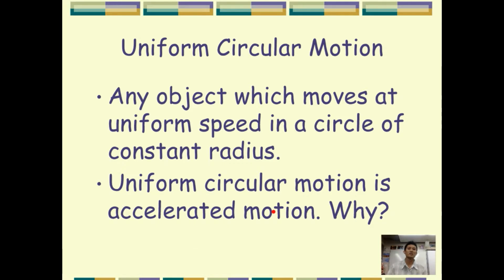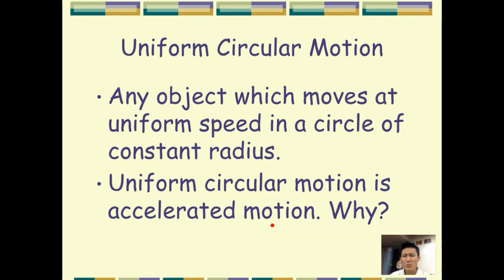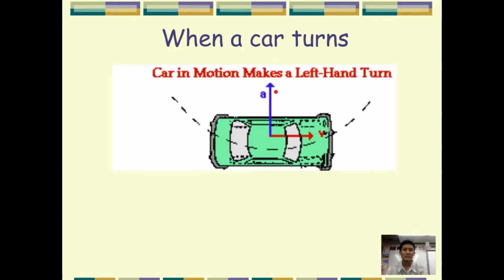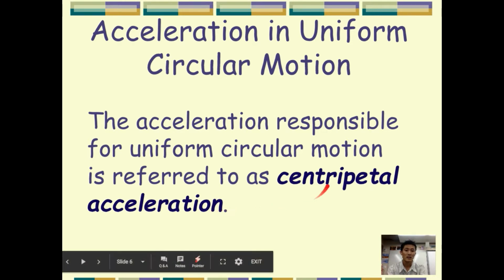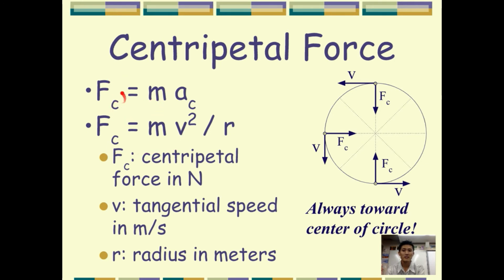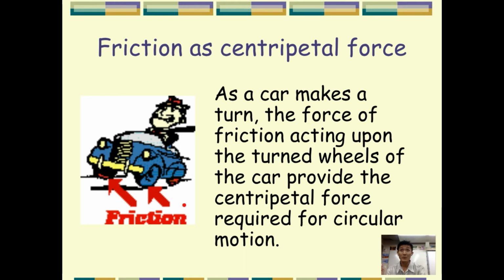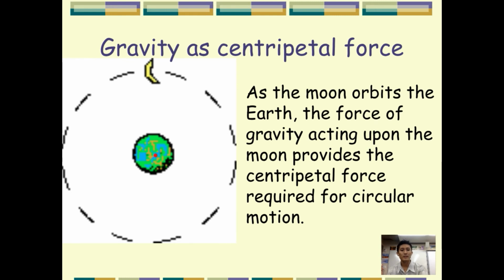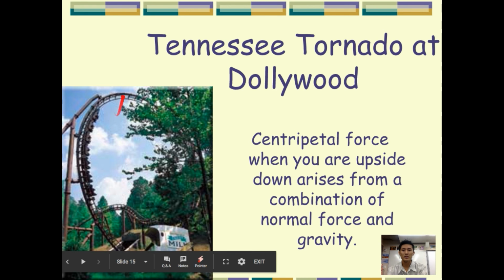V#19 Intro to Circular Motion